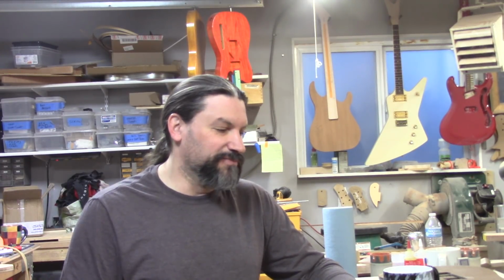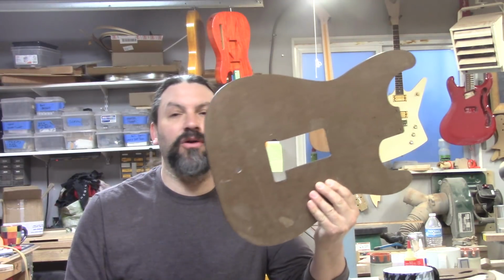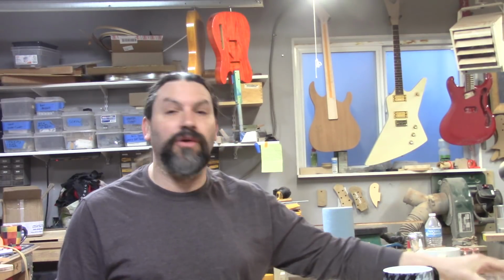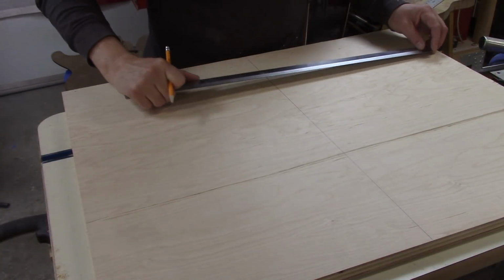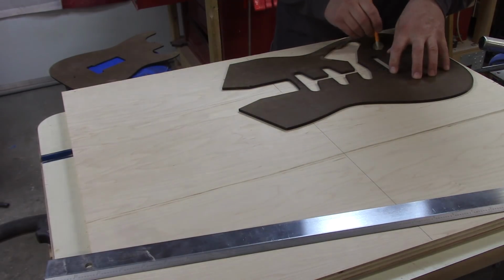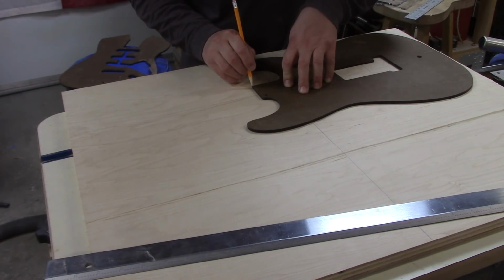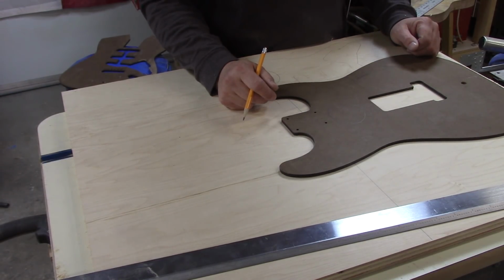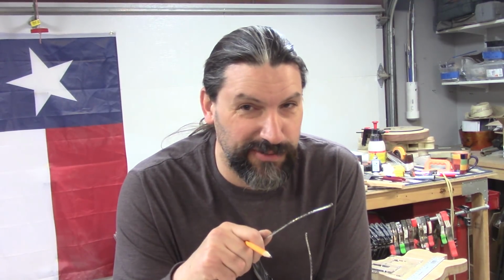Building A Double Neck Guitar Pt. 1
The other day we got a call from our buddy Jim at Rifle Dynamics to build a double neck Strat. Seems like a great idea to do a series of videos about how we go from an idea to a complete instrument. In this instalment we get working on the design of the template. Doing a template makes lots of sense because it’s is a little bit like doing a test run on the guitar. You can also use this later on if someone else decides they need a double neck.